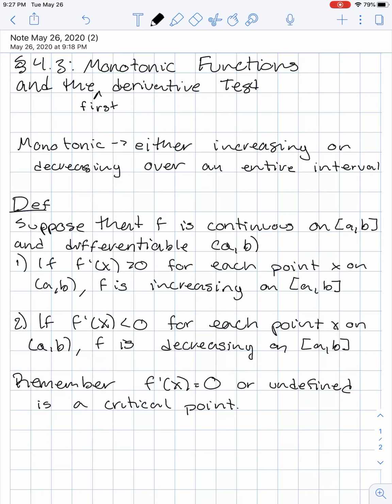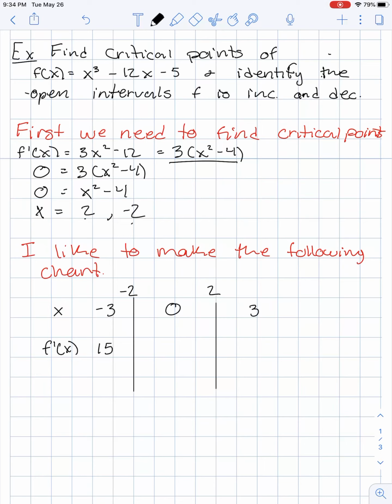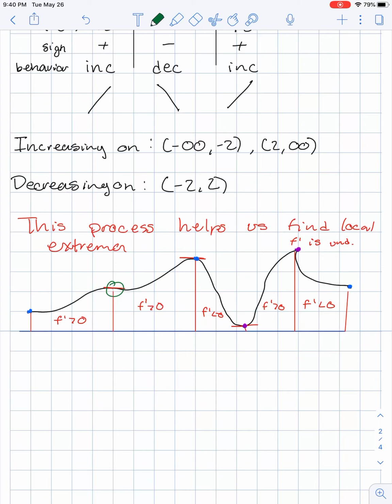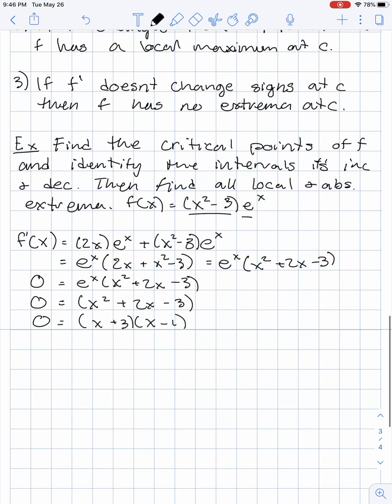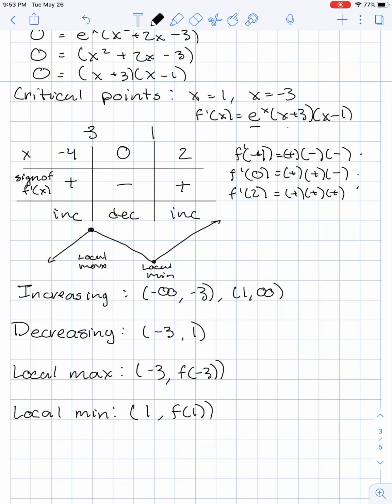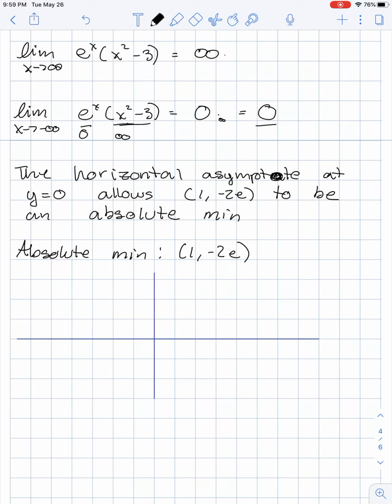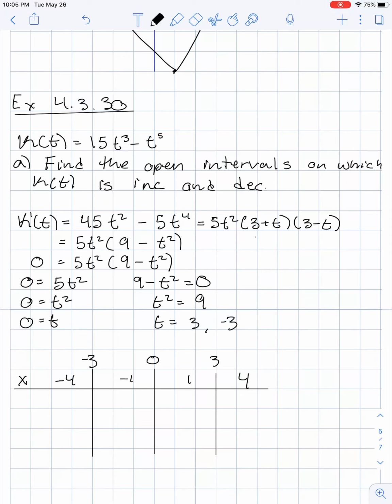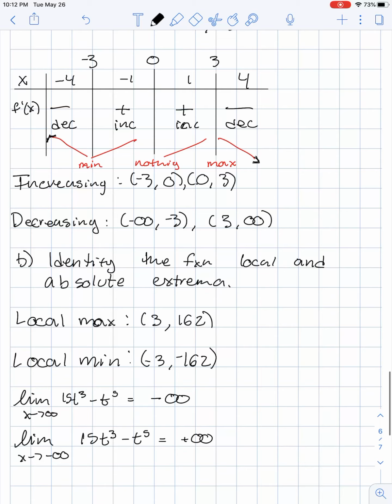4.3: Monotonic Functions and The First Derivative Test